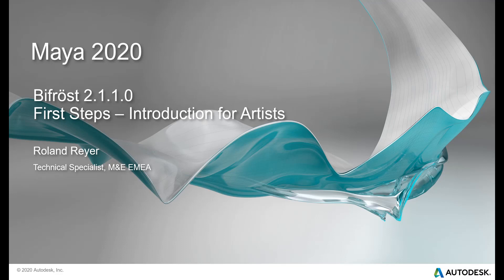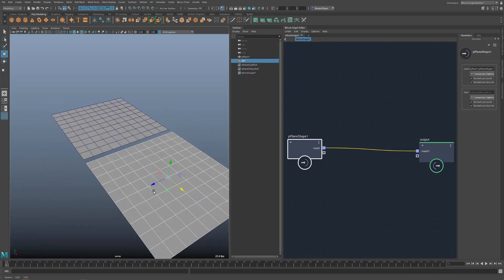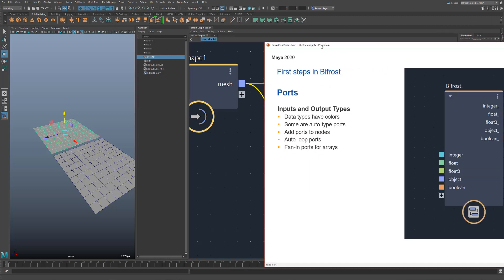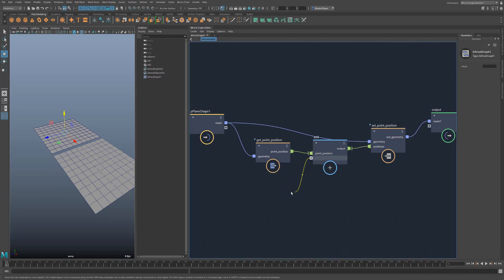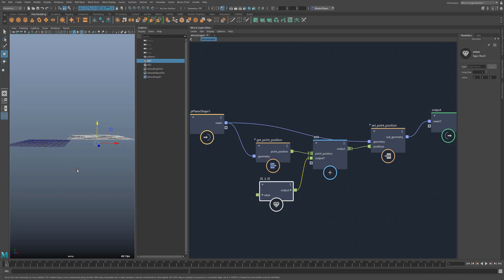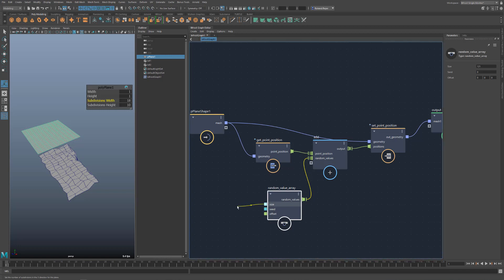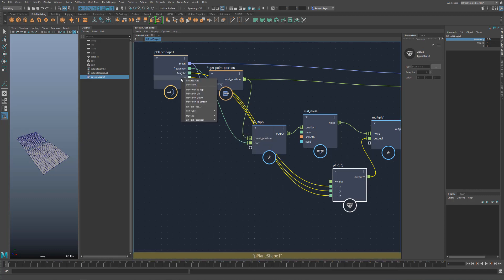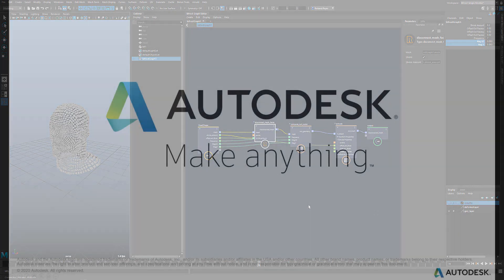Bifröst 2.1.1.0 Visual Programming for Artists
In this video I would like to give you an introduction to visual programming with Bifrost.
Instead of complex dynamic simulations I will show you how to modify a geometry with Bifrost.
In doing so, I can explain some important concepts for handling Bifrost and for editing data in Bifost.